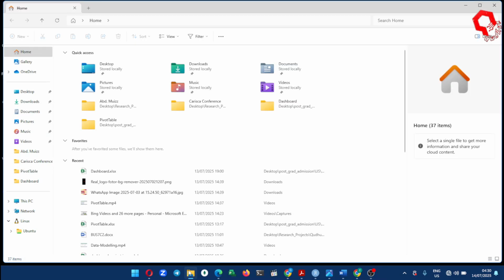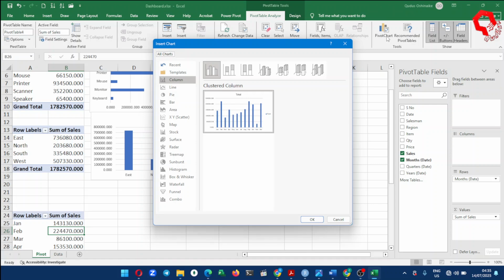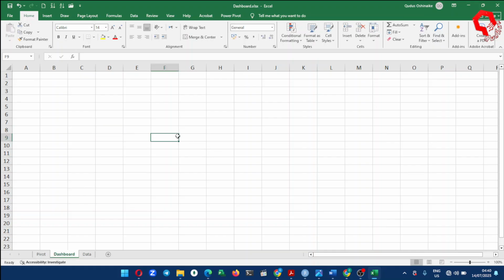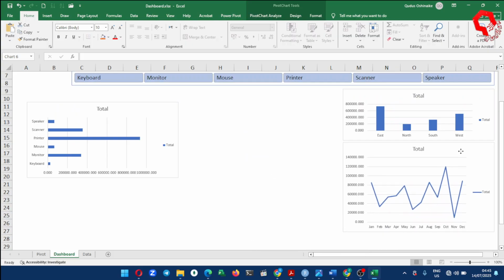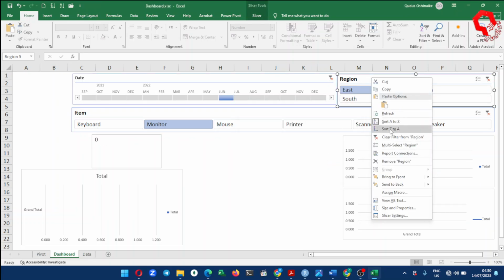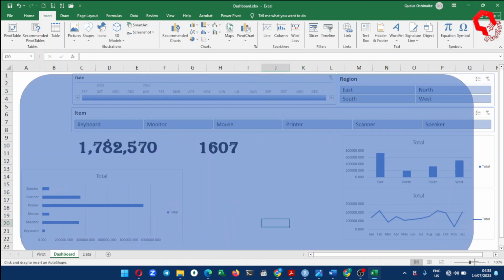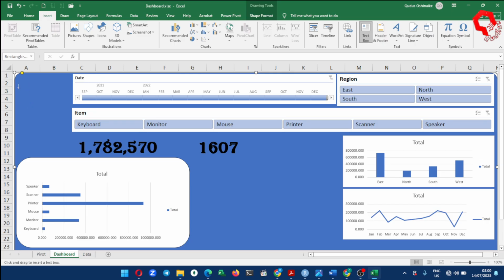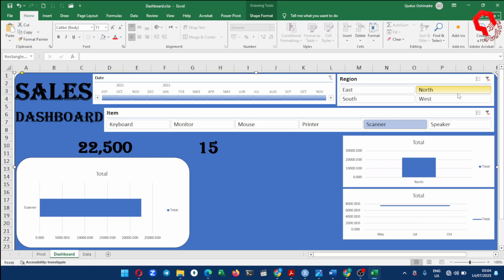Dashboard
This is video on how to build a very basic dashboard